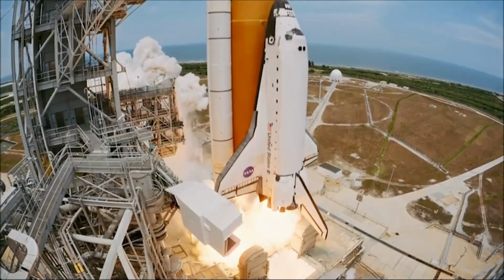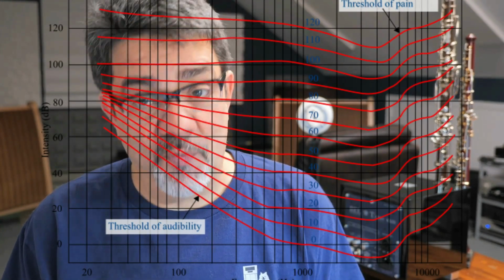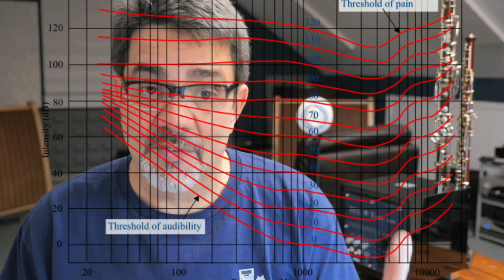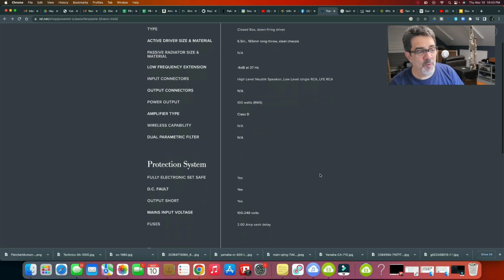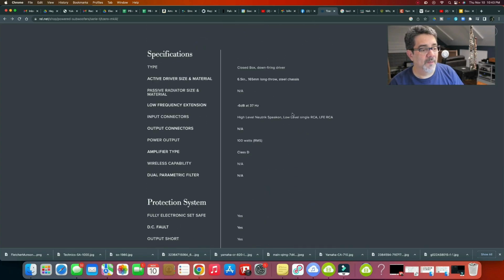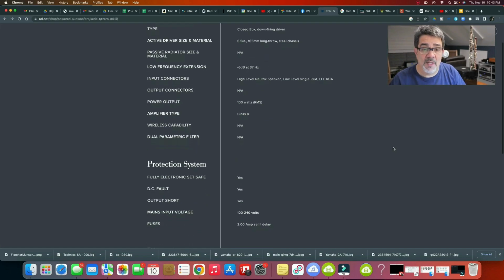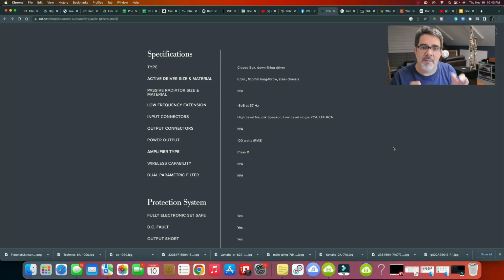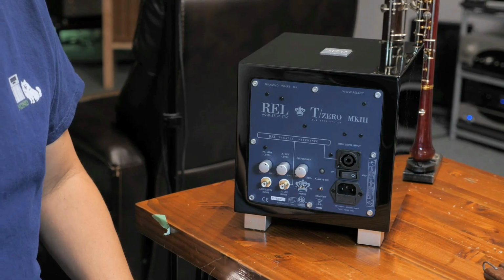The REL TZero is my new loudness button!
Amazon Music unlimited try for three months